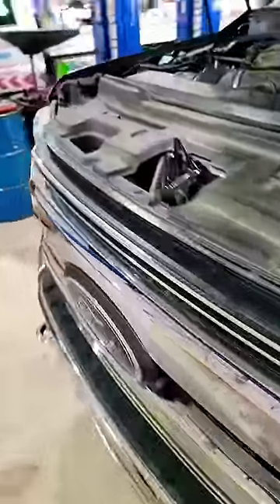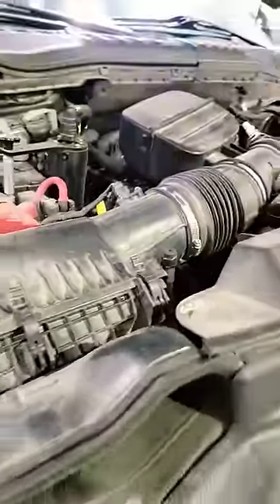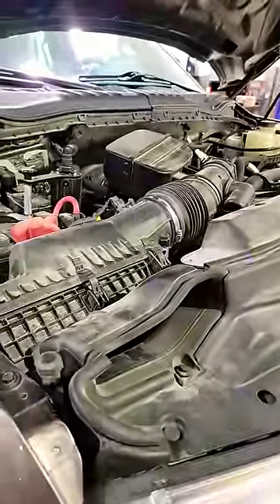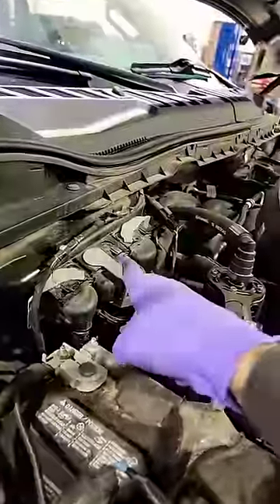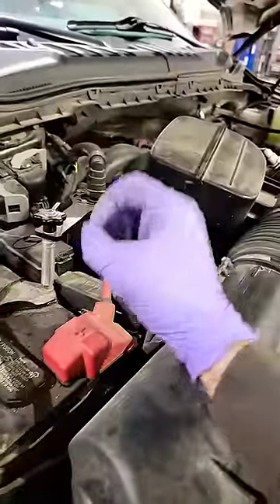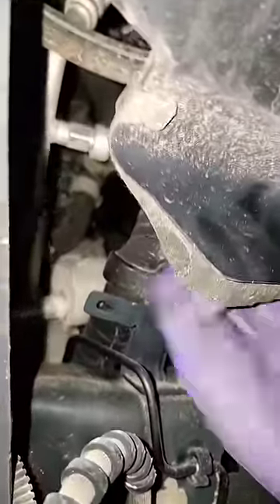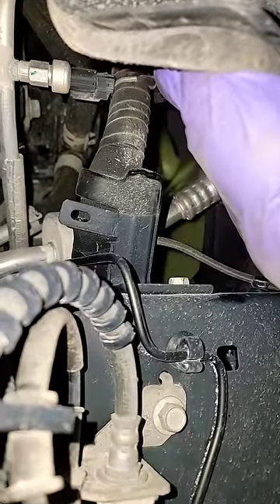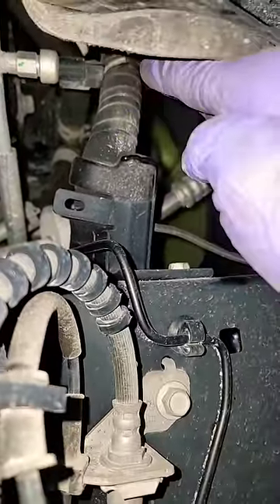New Ford 7.3 GAS owners - GO CHECK YOUR truck at this spot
did your A/C just stop working?? go check this spot fellas!!